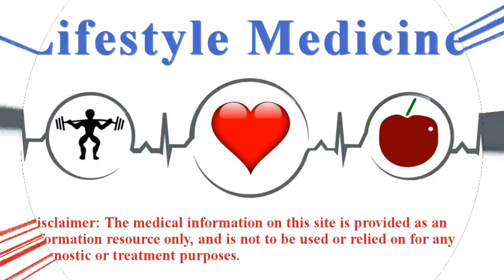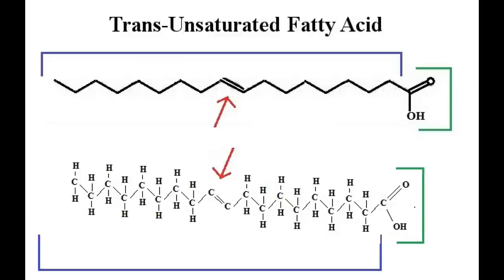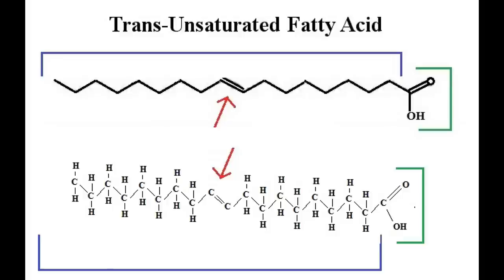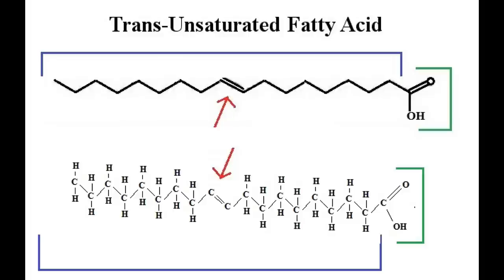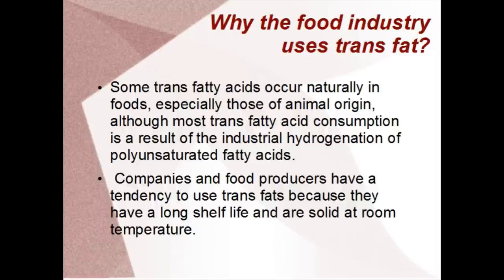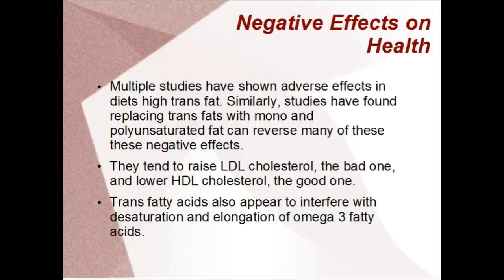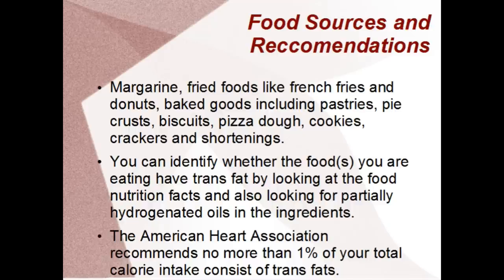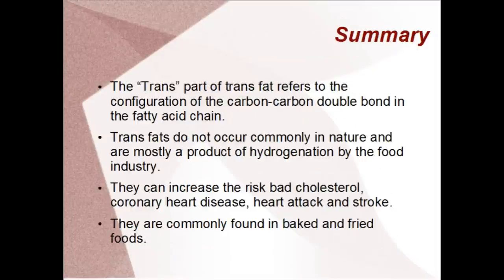Trans Fats Explained (Made Easy to Understand)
Dr Kiel quickly summarizes trans fats.

SUMMARY
1. The "Trans" part of trans fat refers to the configuration of the carbon-carbon double bond in the fatty acid chain.
2. Trans fats do not occur commonly in nature and are mostly a product of hydrogenation by the food industry.
3. They can increase the risk bad cholesterol, coronary heart disease, heart attack and stroke.
4. They are commonly found in baked and fried foods.

Fat metabolism is very complex and important to understand and it can be confusing because dietary fat does not necessarily equate to body fat.  There are good fats and bad fats.